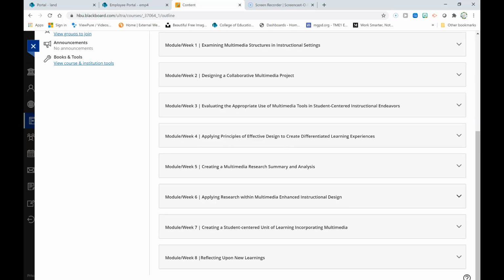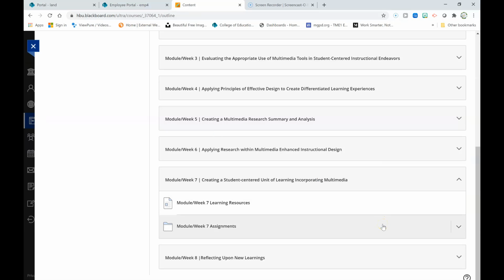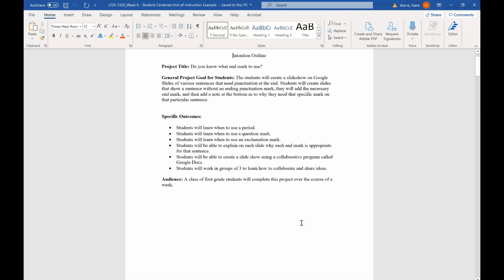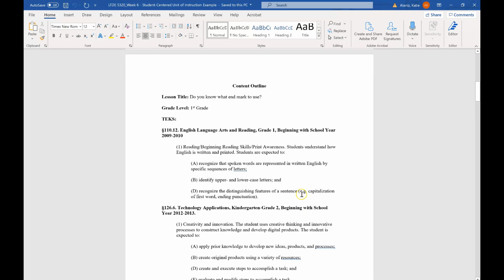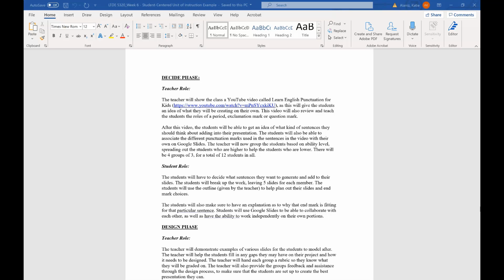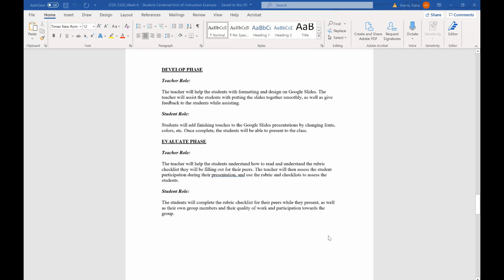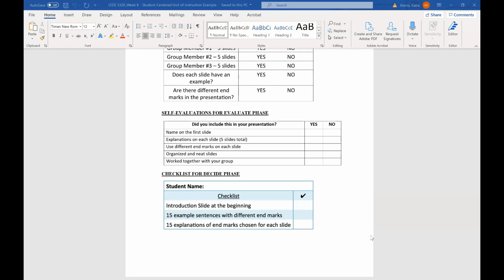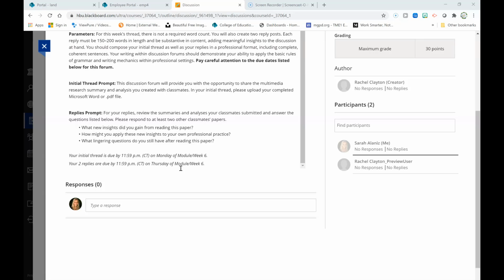LTDE 5320: An Introduction to Creating a Student-Centered Unit of Learning Incorporating Multimedia